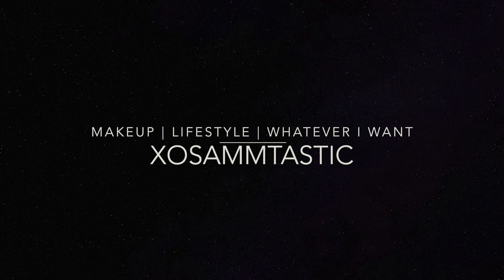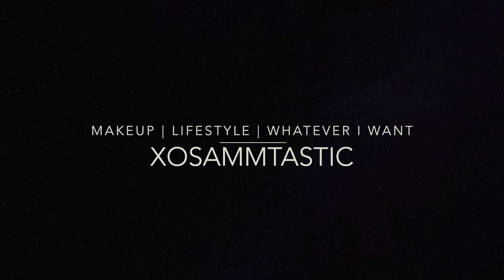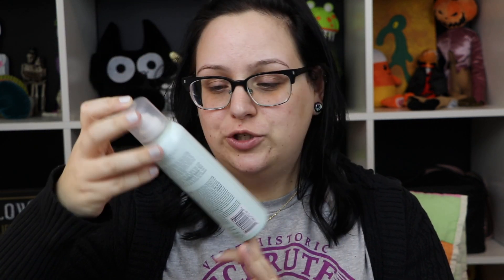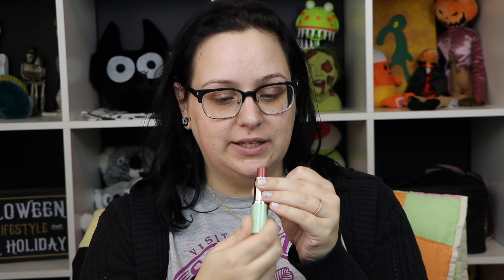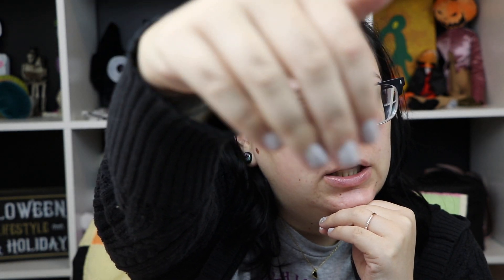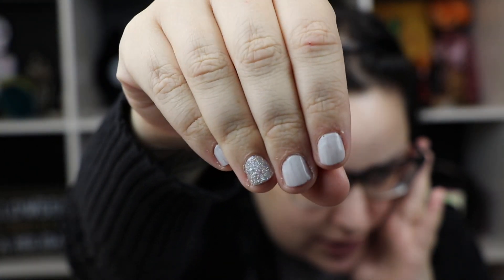What's In My Bag | January 2020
What someone keeps in their bad says a lot about them. not quite sure what this says about me.